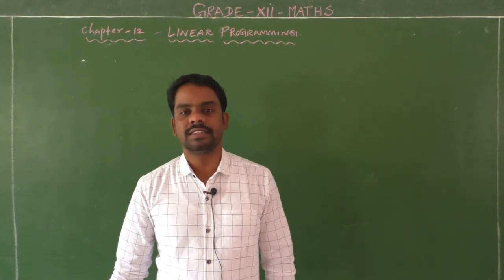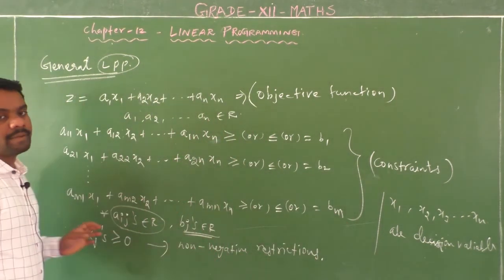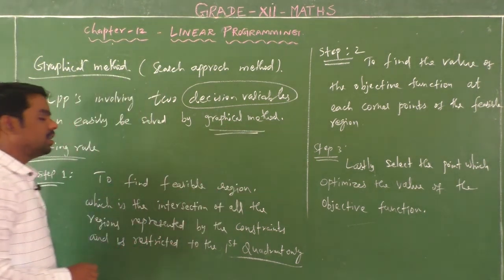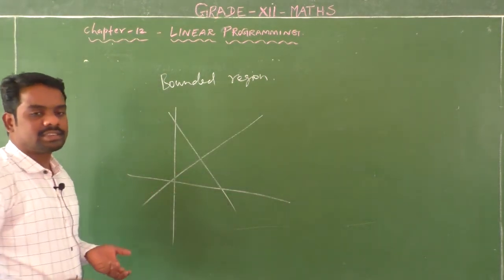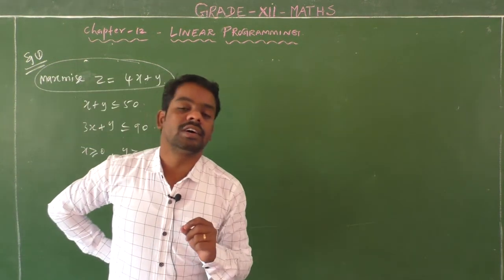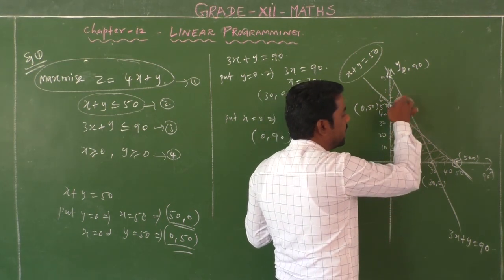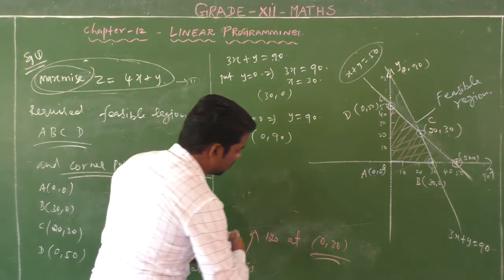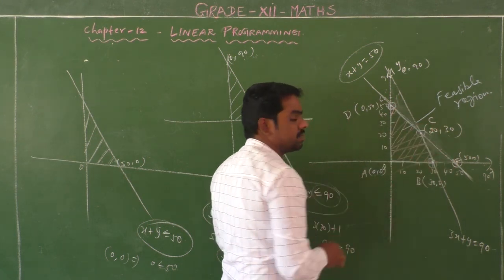GRADE XII - MATHS - CHAPTER : 12 - LINEAR PROGRAMMING (PART - 1)